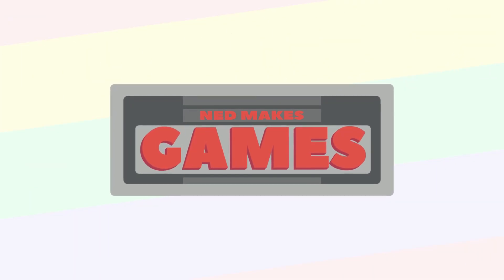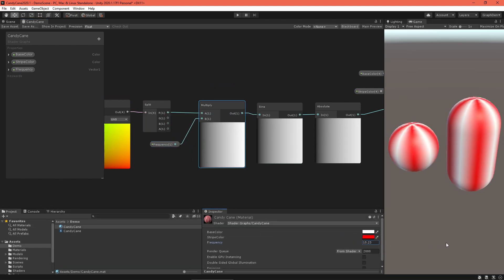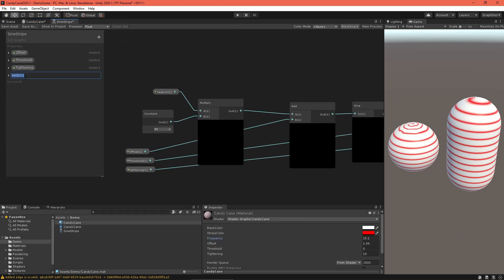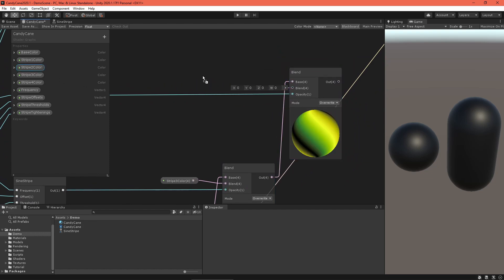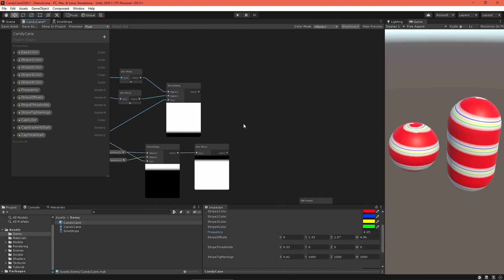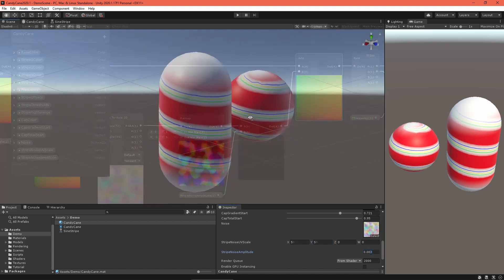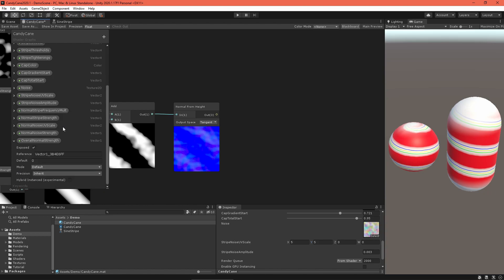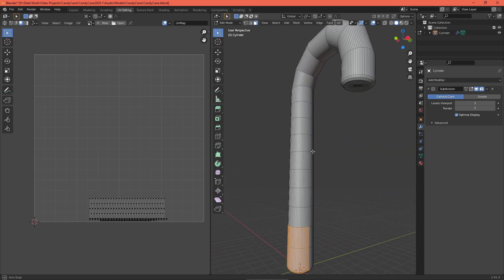Candy Cane Procedural Material in Unity URP! Only Uses Shader Graph! ✔️ 2020.3 | Game Dev Tutorial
✔️ Works in 2020.1 ➕ 2020.2 ➕ 2020.3

Merry Christmas and Happy holidays! Candy canes are a fun reminder of this time of year, so I wanted to try to program a procedural material to recreate one! It only uses a shader graph - no code required! No need for  painted textures either.

⏲️ Timestamps:
0:00 Intro
0:32 Project setup
1:05 Stripe
2:44 Spiral
3:28 Multiple stripes
6:07 Cap colors
7:57 Noise
9:12 Normals
12:30 Modeling
12:52 Wrap up and credits